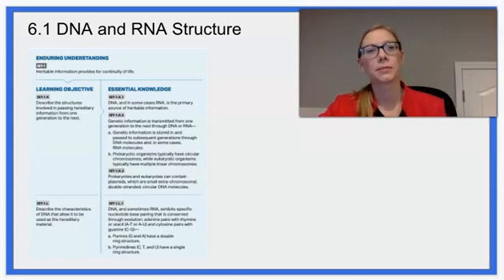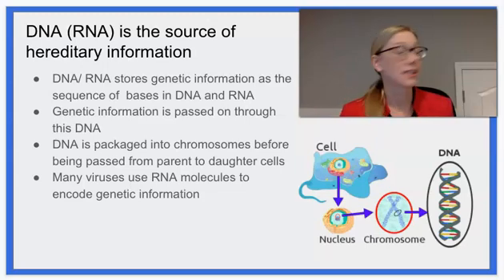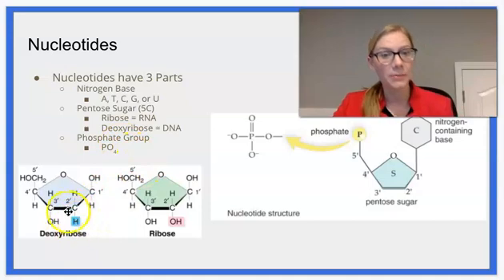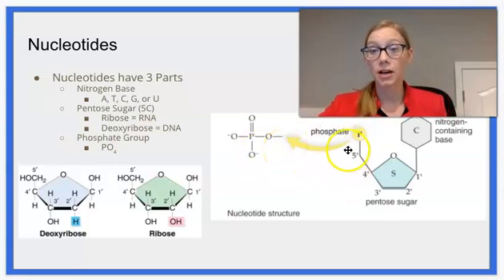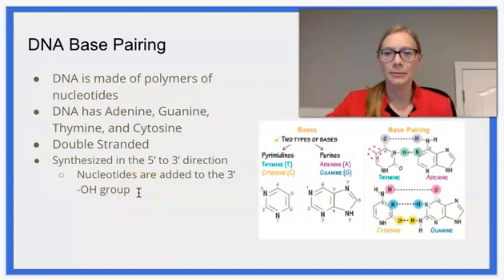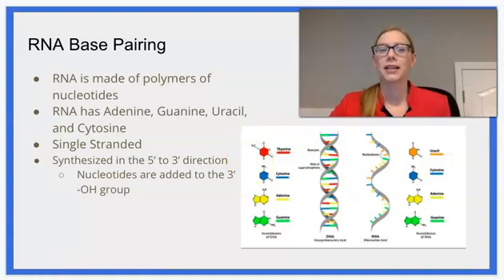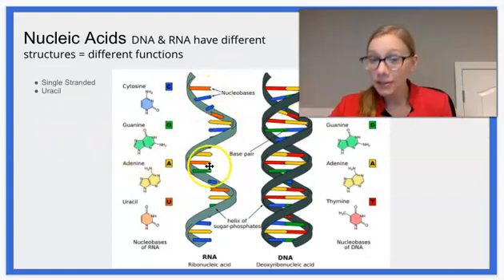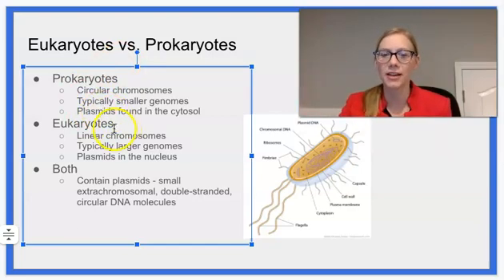6.1 DNA and RNA Structure